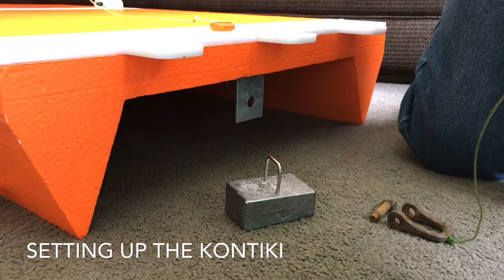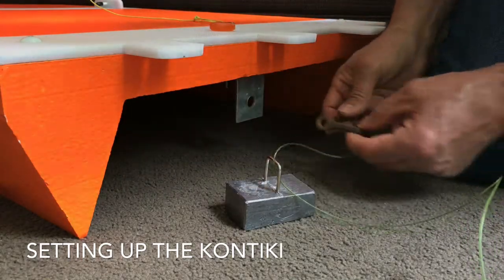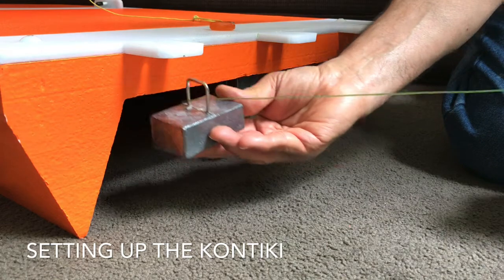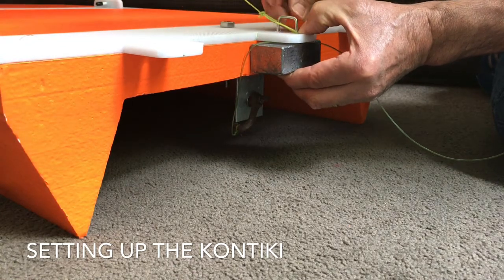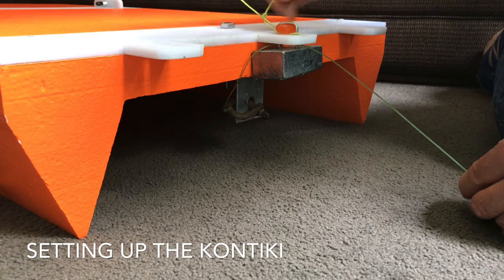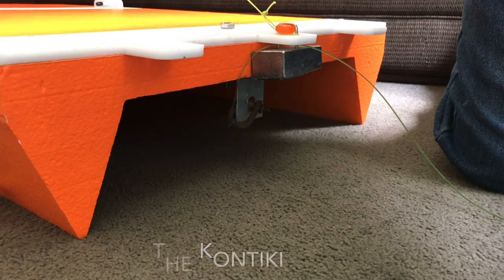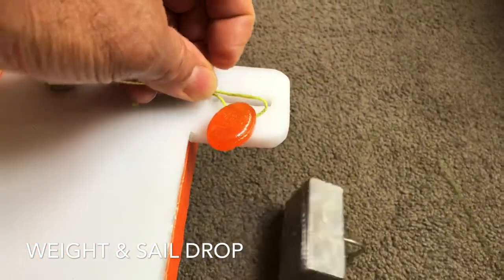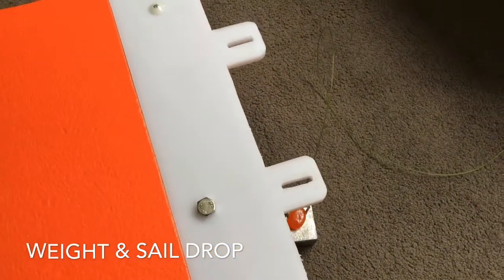Setting up your Kontiki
How to attaching the longline to the kontiki and setting up the weight, sail and barley sugar ready to go fishing.